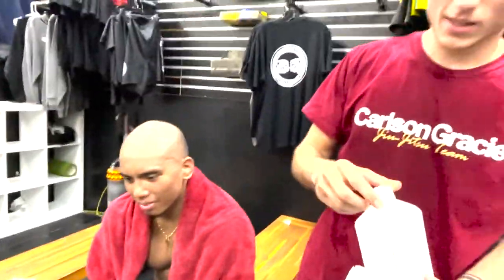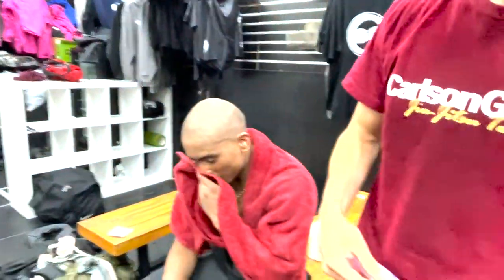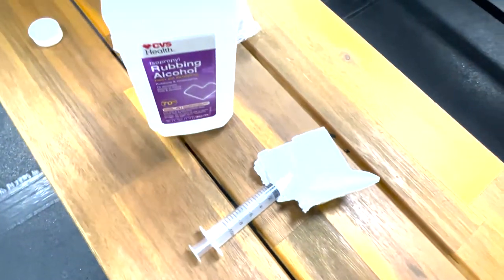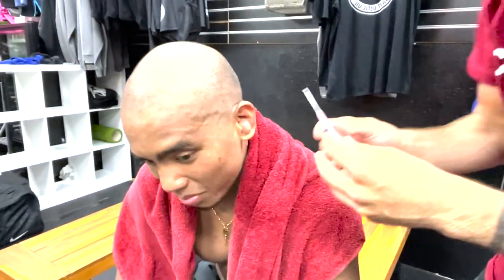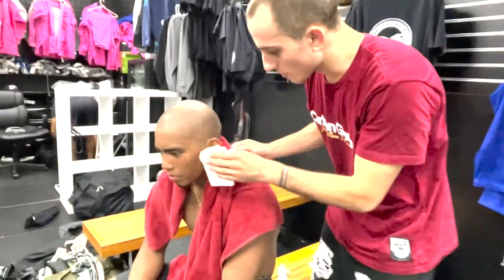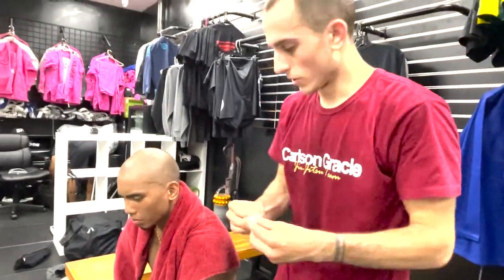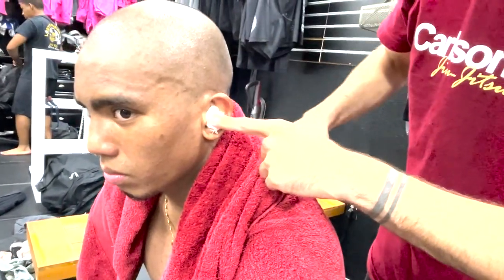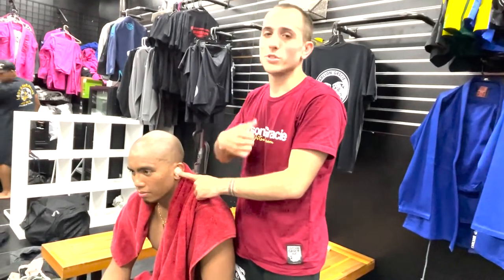Draining a Severe Cauliflower Ear (Tutorial)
Draining my friend Jericho Capin's ear